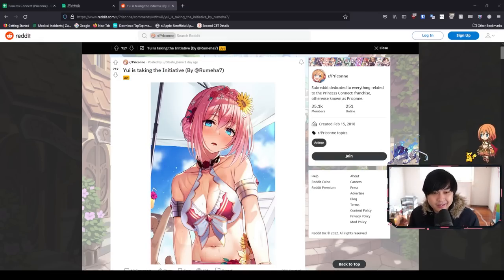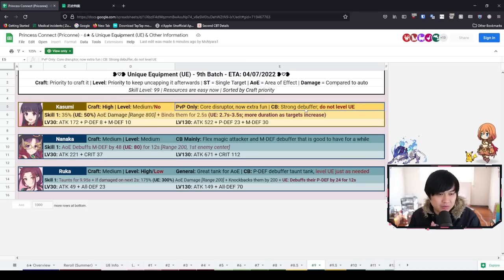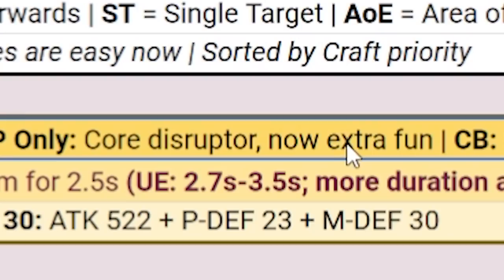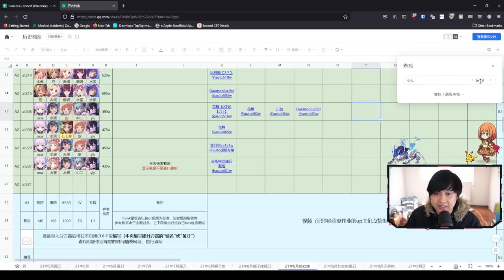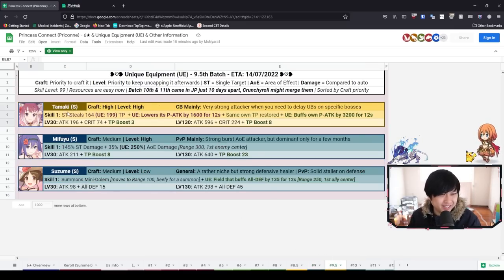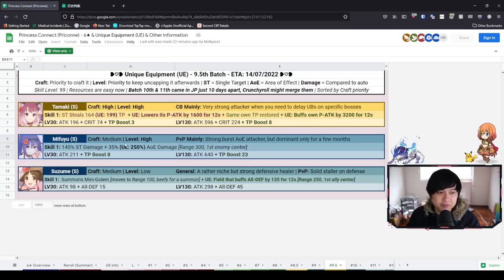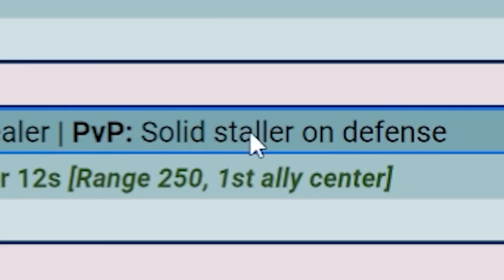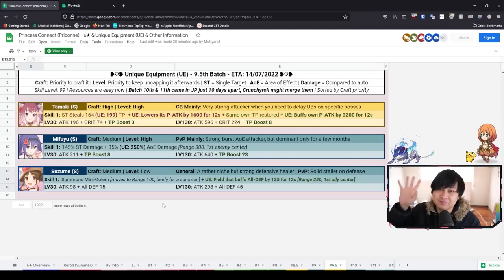Did You Brick Your Kasumi? Summer Pt 2 Unique Equipment Batch | Princess Connect! Re:Dive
Hi!

I'm a little bit late, but welcome to batch 8 of unique equipment, where we will be having a look at Kasumi, Nanaka, Ruka, Summer Tamaki, Summer Mifuyu, and Summer Suzume. In this video, we UOOHHHHH over the new Summer Yui who made her debut over in JP, but we talk about the viability and priority of each of the UEs in this batch.

I'm currently playing Princess Connect! Re:Dive on Bluestacks 64-bit Pie. This game is also known as プリンセスコネクト！Re:Dive (プリコネR) in Japanese, 公主连结Re:Dive in Chinese, and 프린세스 커넥트! Re:Dive in Korean.

Lace
✨ About Me
✨ Socials (need to copy and paste links)